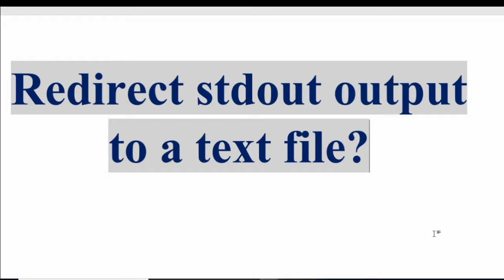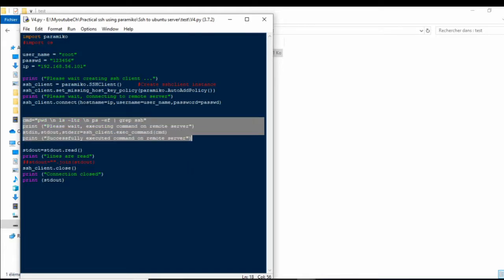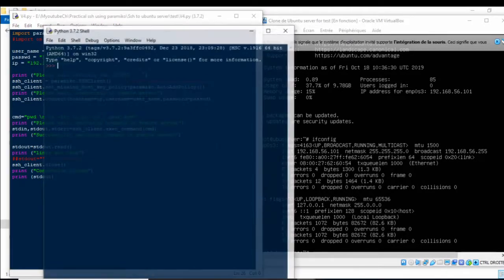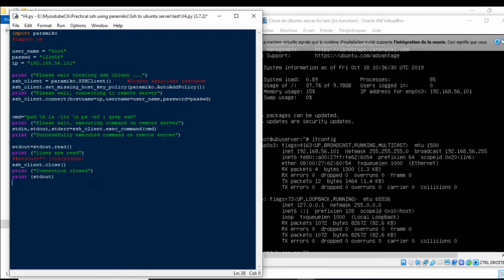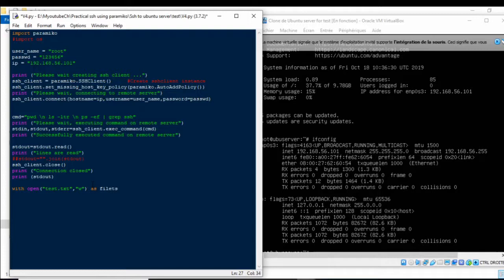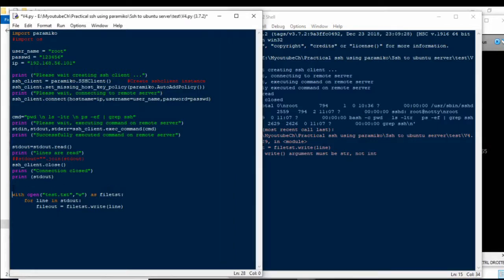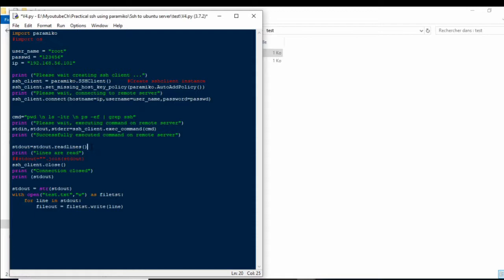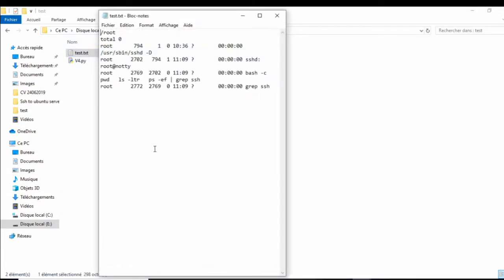Redirect stdout to a text file in Python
An example of redirecting the stdout to a text file using the open, read and write methods in Python.